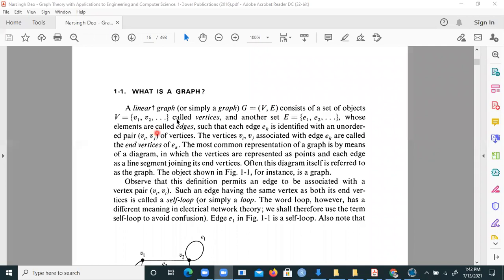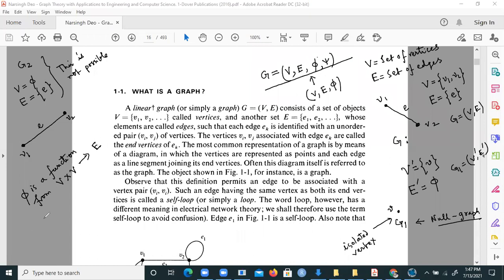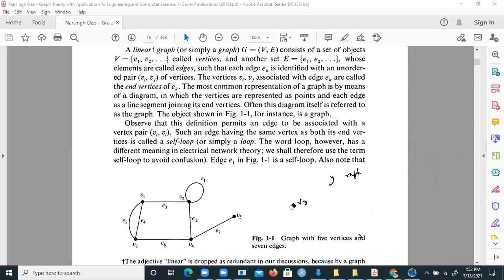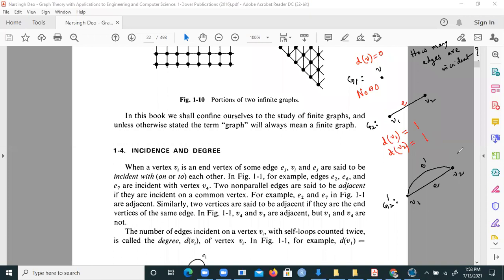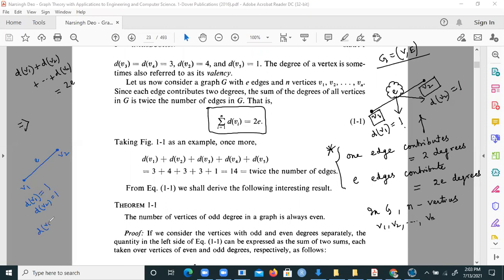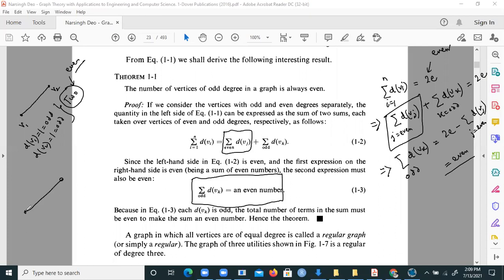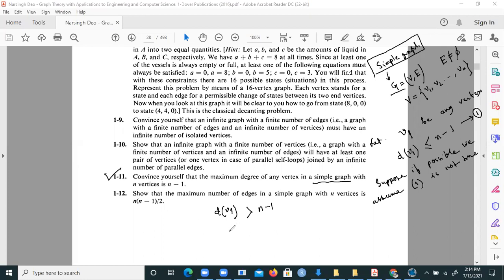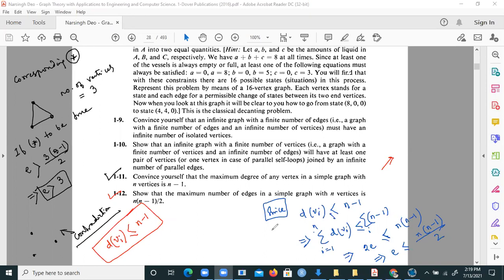Graph Theory (part 1)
Basic facts discussed